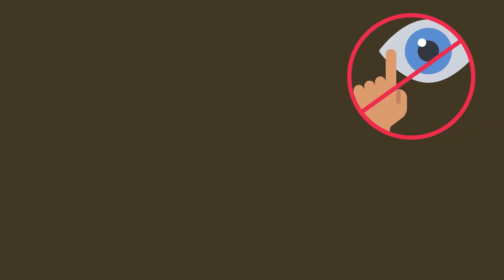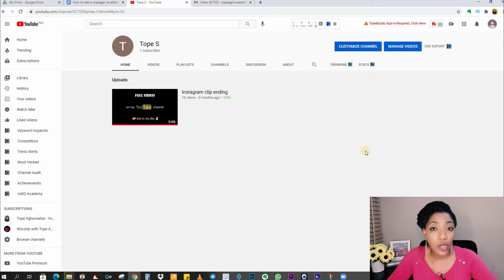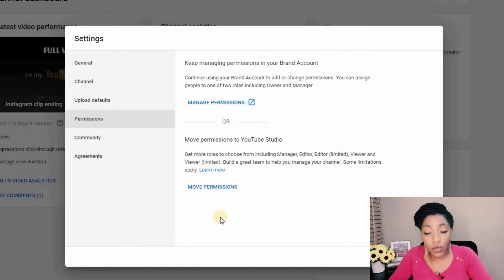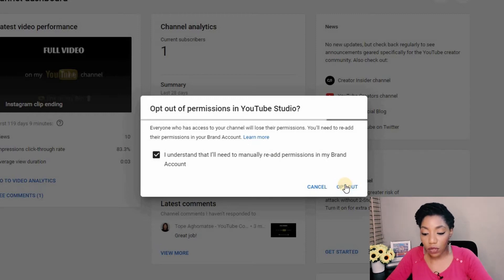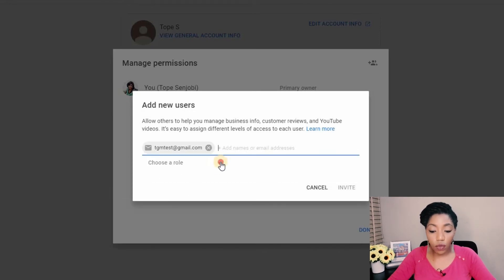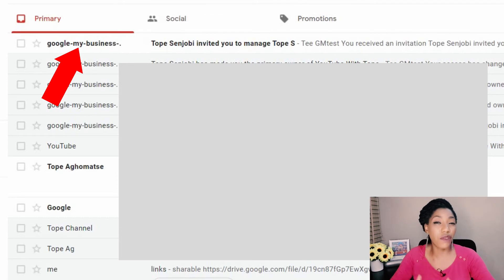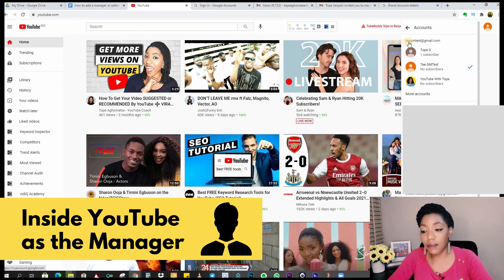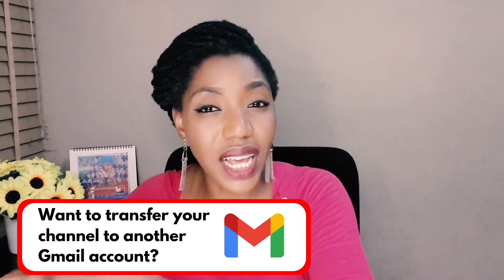How to ADD MANAGERS to Your YouTube Channel in 2021 (Channel Permissions ✅)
Need to add partners and team members to your YouTube channel without having to share your login details? This 5-minute video will show you step-by-step what to do ✔. Want to transfer your channel to another Gmail account or sell your channel to a new owner? Watch this!

🔴 How to transfer your YouTube channel to another Gmail account / How to sell your channel to a new owner 👉🏽

Hire a Professional YouTube team to help you manage and grow your channel 🚀

Want to learn how to add managers to your YouTube Channel in 2021? This video shows step-by-step how to add manager in YouTube studio whether your channel is a brand channel or a personal channel.

Being able to manage your channel permissions (add or remove managers) the right way helps you achieve more on your channel while also giving you peace of mind. This video promises to successfully guide you on how to add managers or change ownership to your YouTube channel.

Learn how to add editors & managers to your YouTube channel in 2020 / 2021 in just 5 minutes!